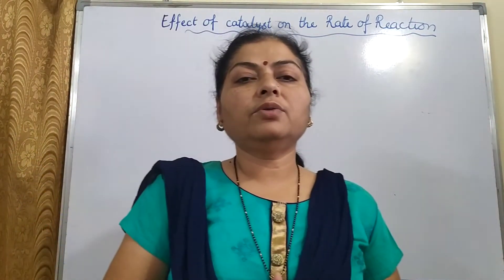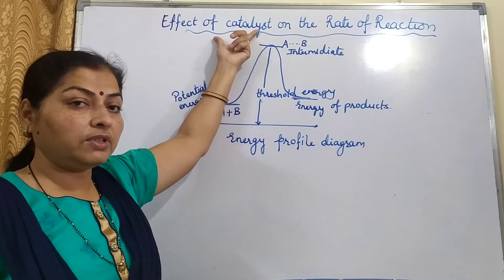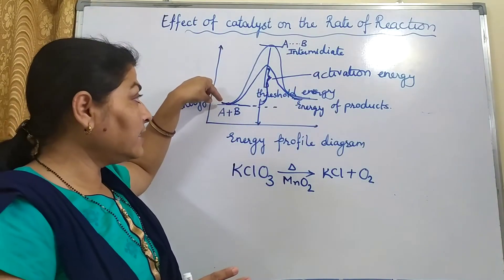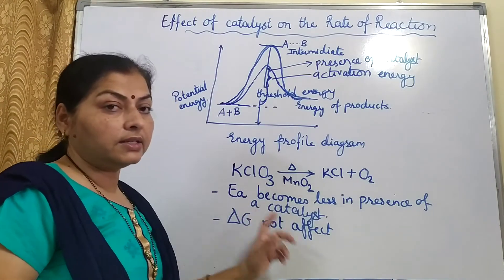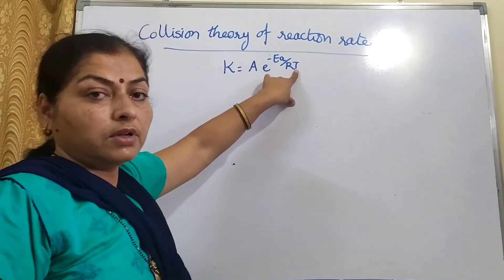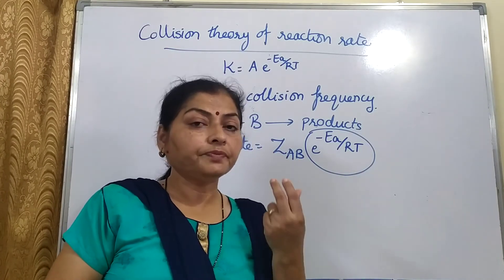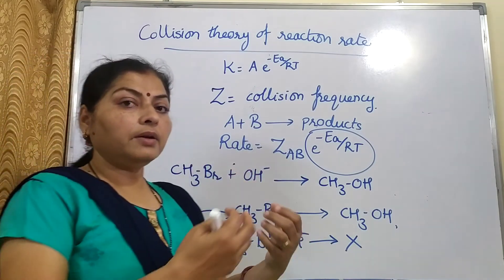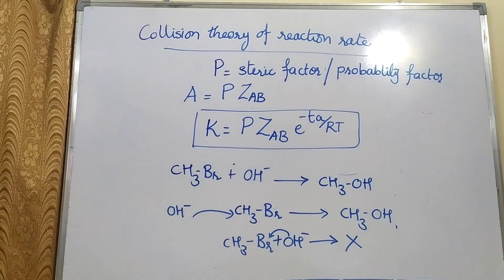Chemical kinetics - Effect of catalyst on the rate of reaction and collision theory